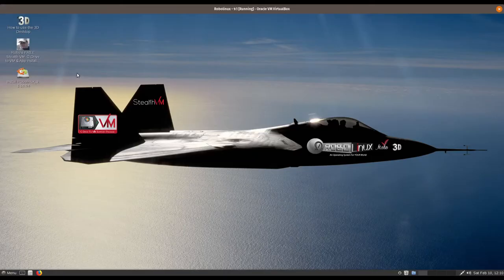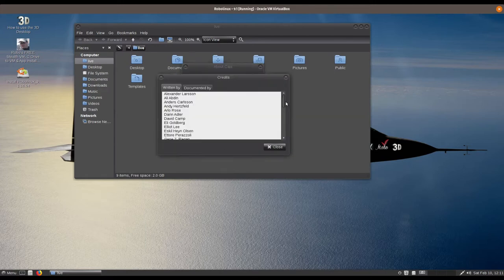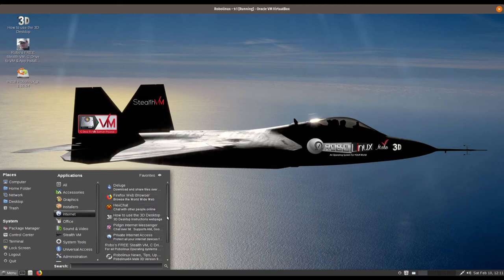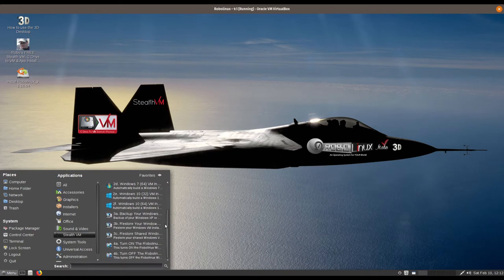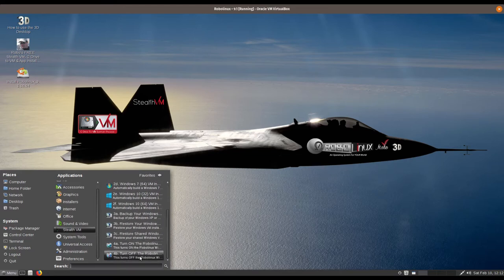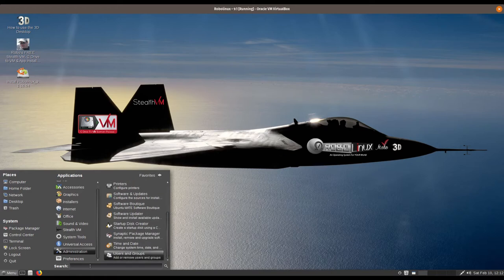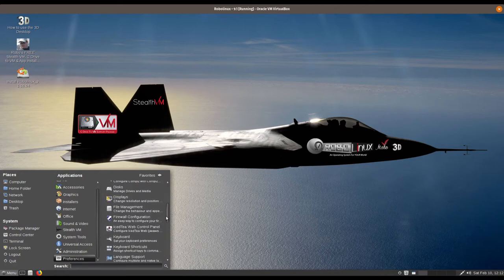Robolinux 9.1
Robolinux is a user-friendly and intuitive operating system based on the latest long term support release of Ubuntu. One of the project's more interesting features is the availability of a pre-configured virtual machine support pack with Windows XP or Windows 7 - a VirtualBox setup which allows the user to install and run the Windows operating system seamlessly alongside Robolinux. This is an optional add-on that must be downloaded from the project's online store.